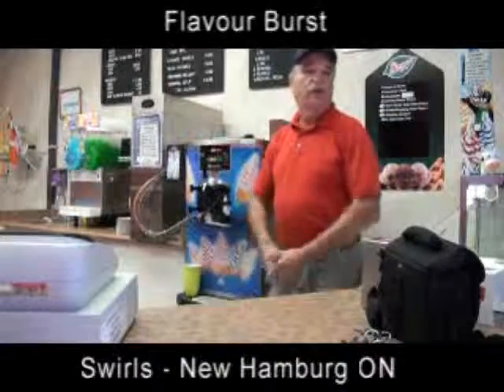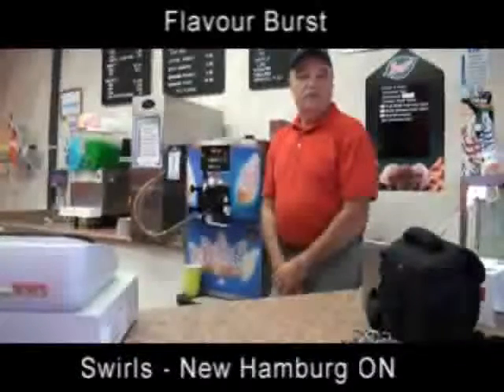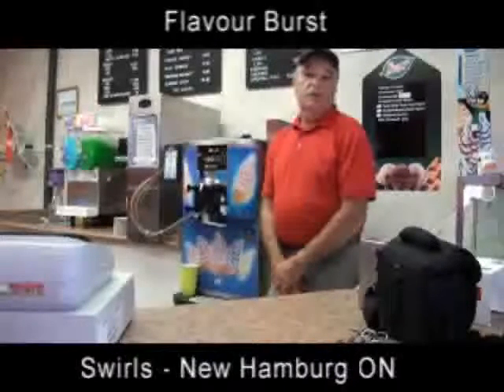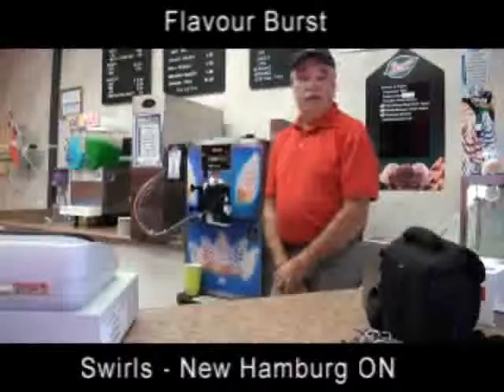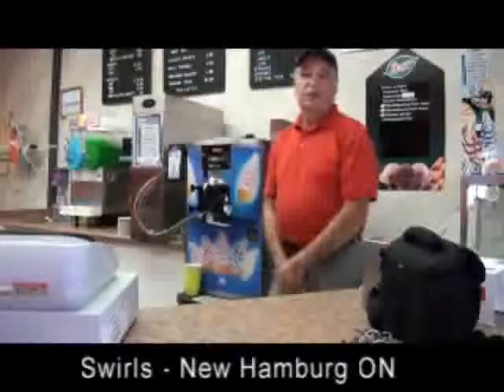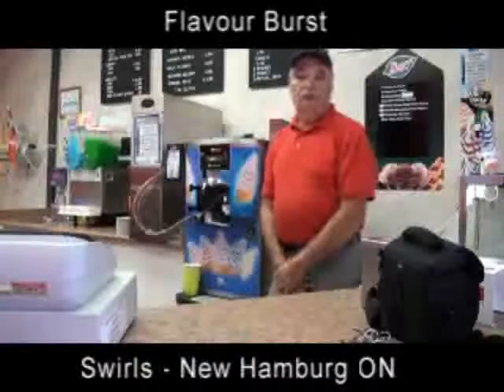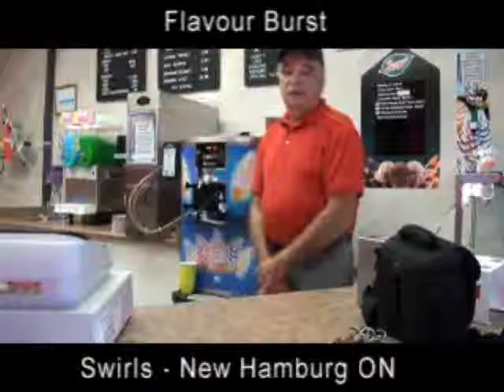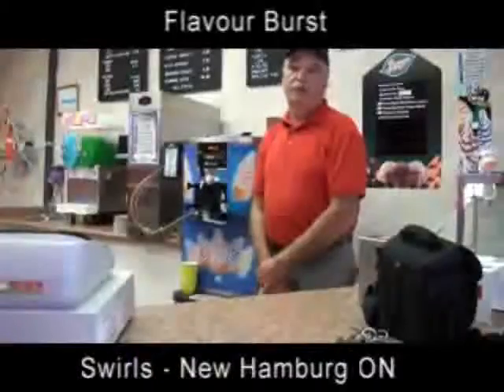Swirls New Hamburg ON